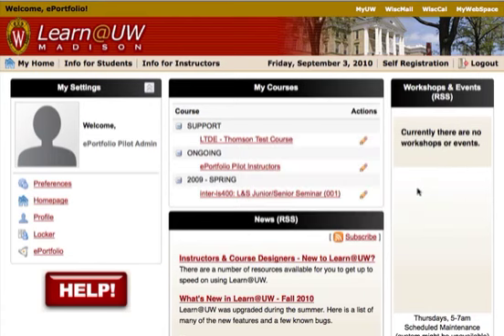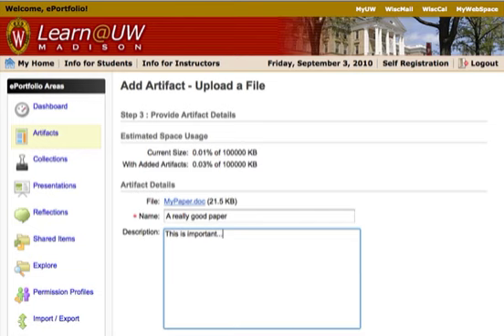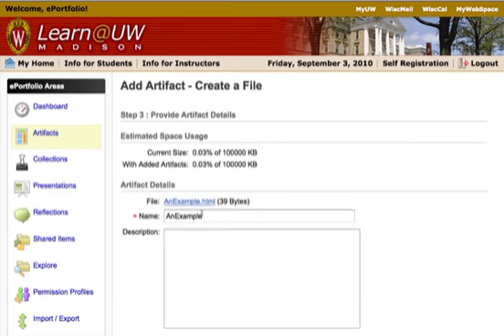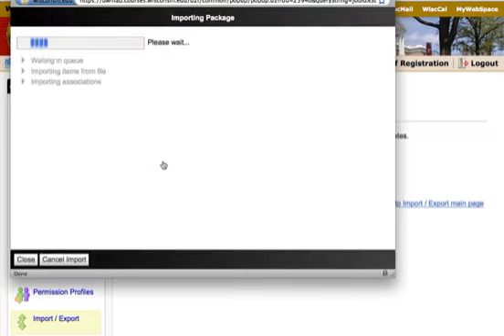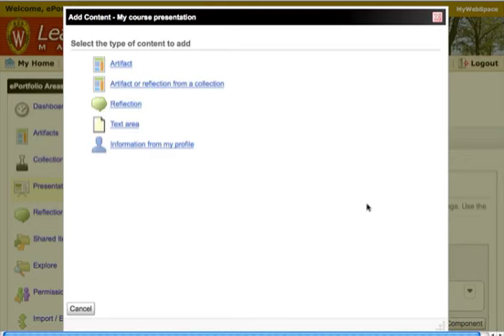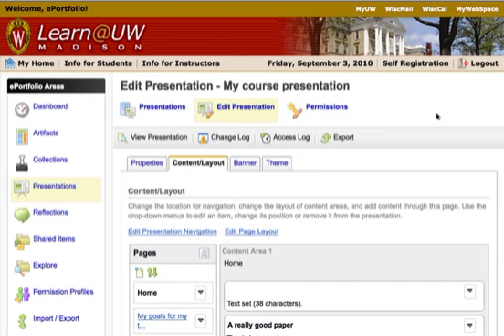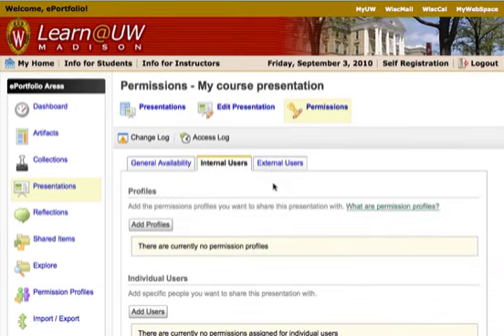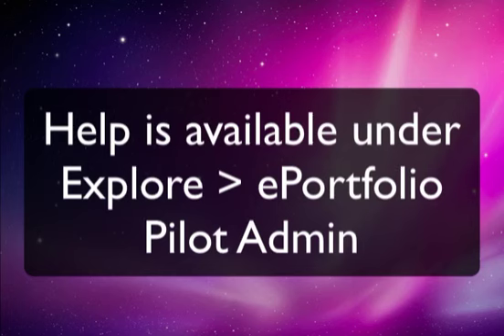Learn@UW ePortfolio for Students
This screencast will give you a quick overview of the Learn@UW ePortfolio.